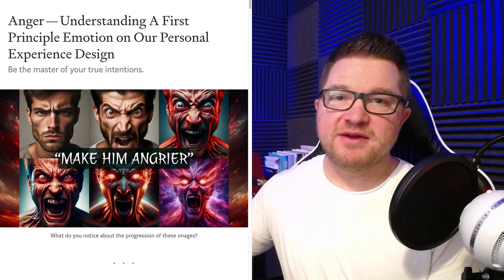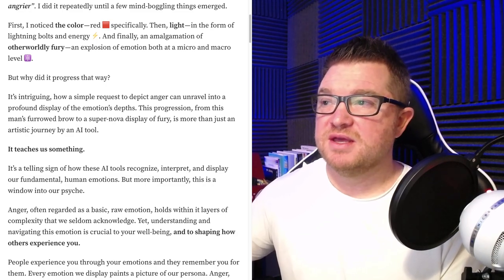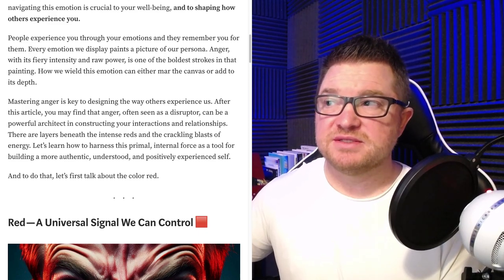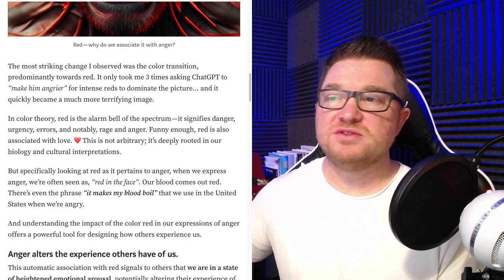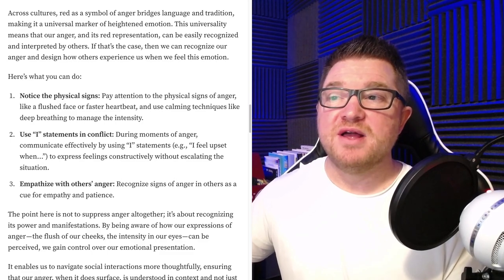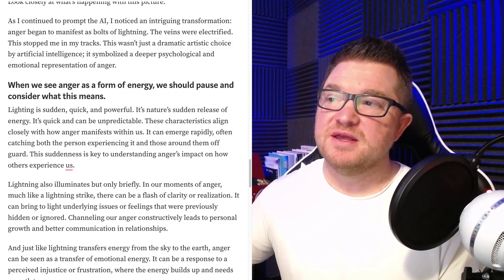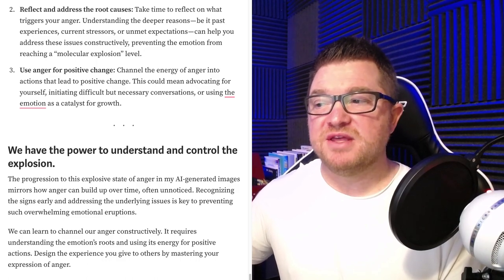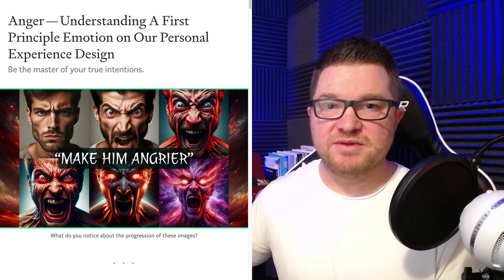Anger : Understanding A First Principle Emotion on Our Personal Experience Design | Mike Curtis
Join nearly 5,000 others over on Medium who are learning to design how they're experienced by others

Be the master of your true intentions.

Anger is a fundamental emotion that shapes how you're experienced by others.

And yikes, that's a scary cover image to begin this article. 😂 Sorry about that. But I did it for a good reason. I ran an experiment with ChatGPT. The first prompt started like this…

"stock photo of an angry man"

Then, through a progression of prompts, I asked the AI to "make him angrier". I did it repeatedly until a few mind-boggling things emerged.
First, I noticed the color - red 🟥 specifically. Then, light - in the form of lightning bolts and energy ⚡️. And finally, an amalgamation of otherworldly fury - an explosion of emotion both at a micro and macro level ⚛️.

But why did it progress that way?

It's intriguing, how a simple request to depict anger can unravel into a profound display of the emotion's depths. This progression, from this man's furrowed brow to a super-nova display of fury, is more than just an artistic journey by an AI tool.

It teaches us something.

It's a telling sign of how these AI tools recognize, interpret, and display our fundamental, human emotions. But more importantly, this is a window into our psyche.

Anger, often regarded as a basic, raw emotion, holds within it layers of complexity that we seldom acknowledge. Yet, understanding and navigating this emotion is crucial to your well-being, and to shaping how others experience you.

People experience you through your emotions and they remember you for them. Every emotion we display paints a picture of our persona. Anger, with its fiery intensity and raw power, is one of the boldest strokes in that painting. How we wield this emotion can either mar the canvas or add to its depth.

Mastering anger is key to designing the way others experience us. After this article, you may find that anger, often seen as a disruptor, can be a powerful architect in constructing your interactions and relationships. There are layers beneath the intense reds and the crackling blasts of energy. Let's learn how to harness this primal, internal force as a tool for building a more authentic, understood, and positively experienced self.